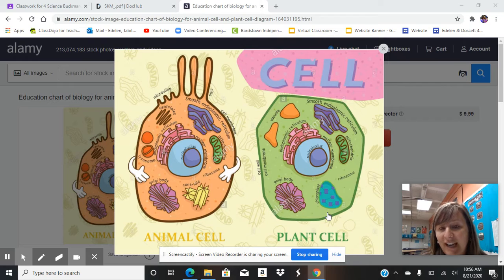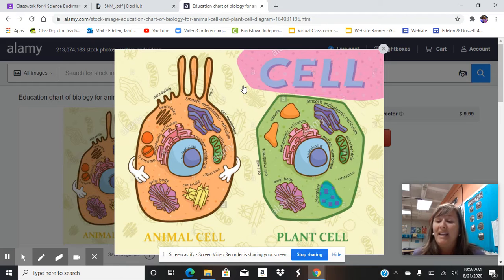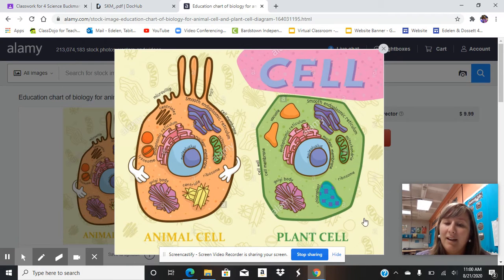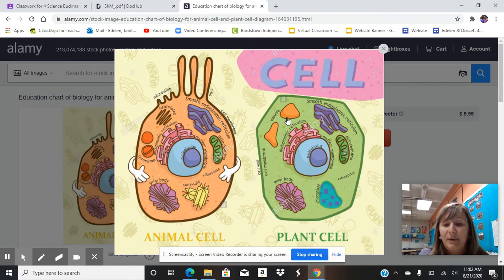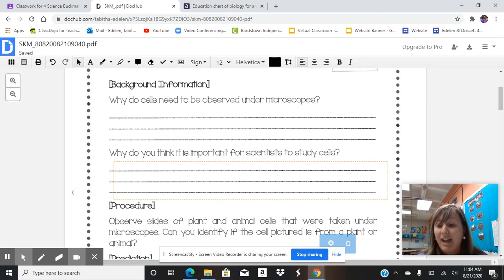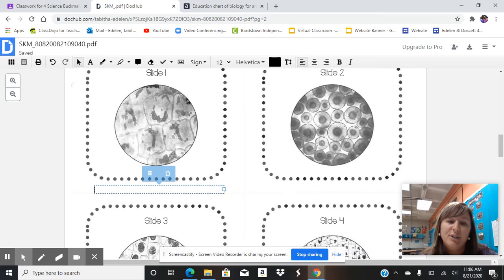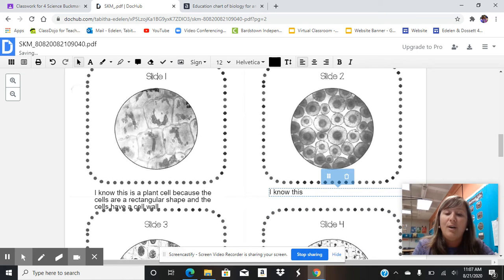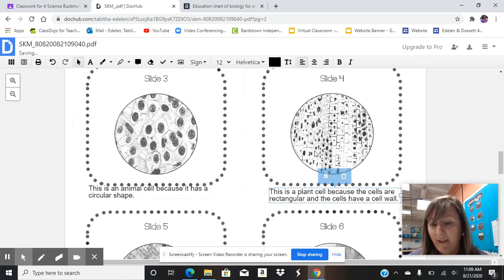Plant and Animal Cell Experiment